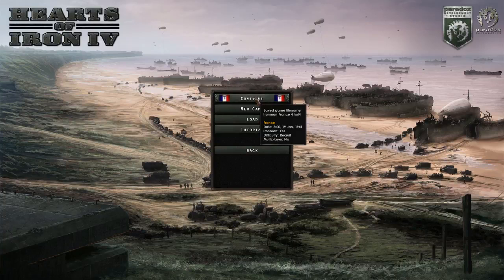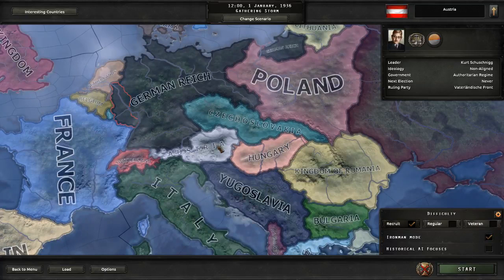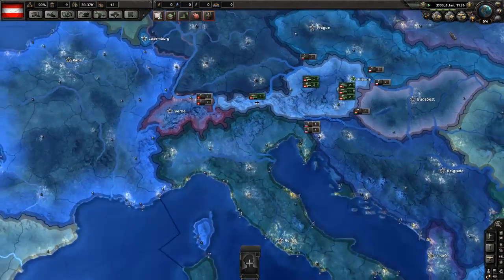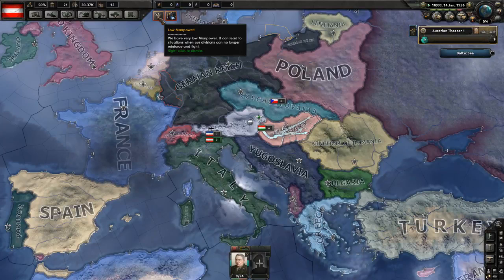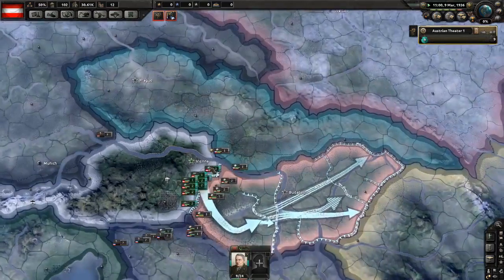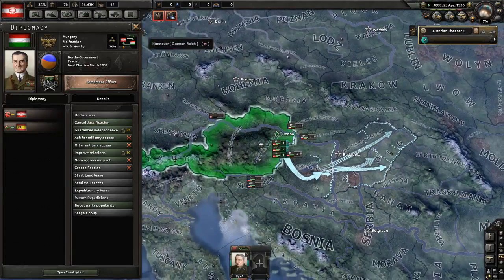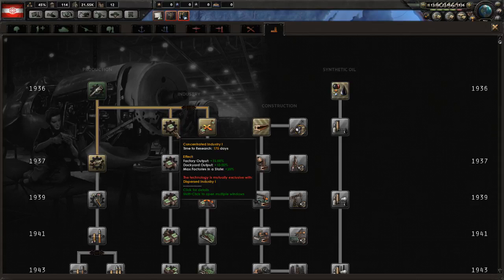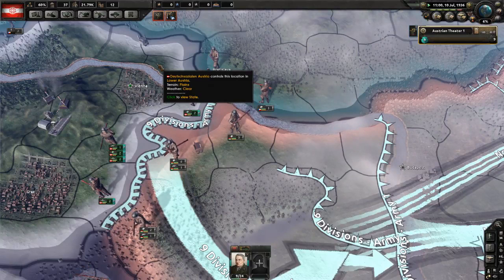The Best WW2 History Game Ever? Hearts of Iron IV Review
Is Hearts of Iron IV (HOI4 or Hearts of Iron 4) the best World War II strategy game ever made? Let's take a look and find out!

✔ Want some Channel Merch? Check it out here!

No copyright is claimed in this content and to the extent that material may appear to be infringed, I assert that such alleged infringement is permissible under fair use principles in U.S. copyright laws.